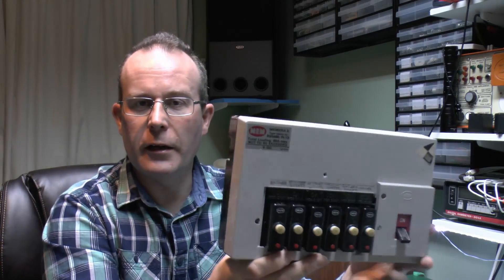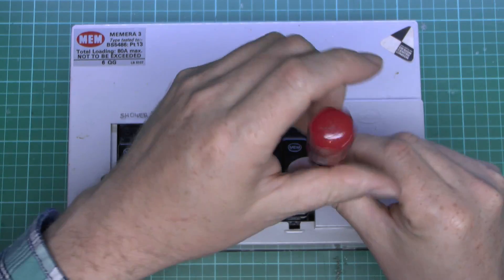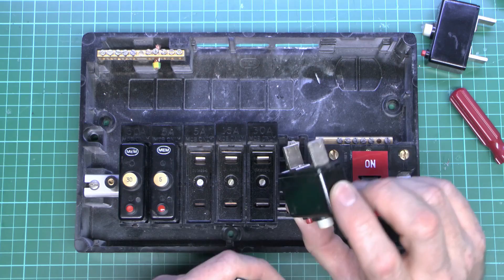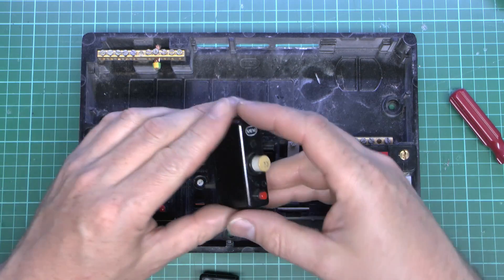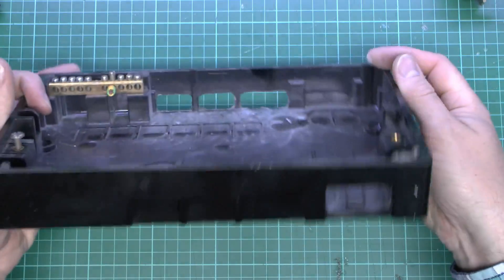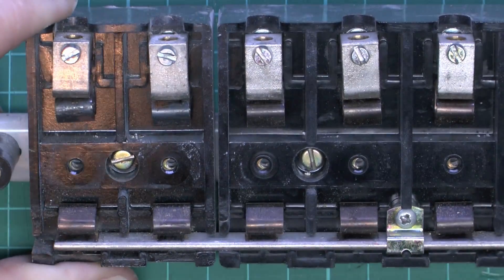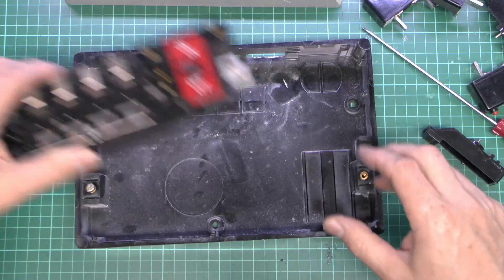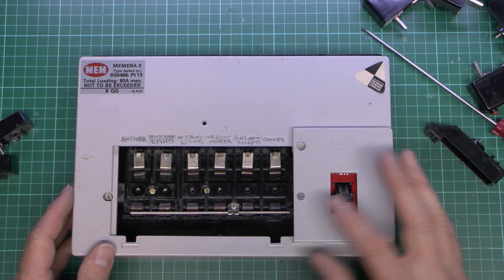Memera 3 Consumer Unit with Plug In MCBs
An older Memera consumer unit fitted with the uncommon plug in MCBs.  This is a 6 way unit, 80 amps maximum.